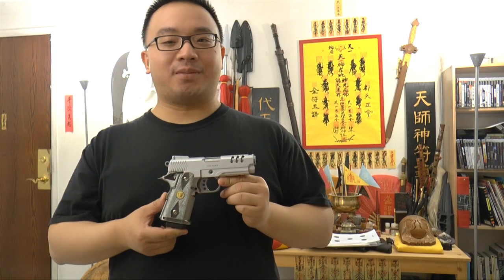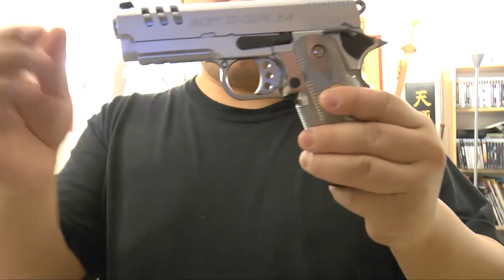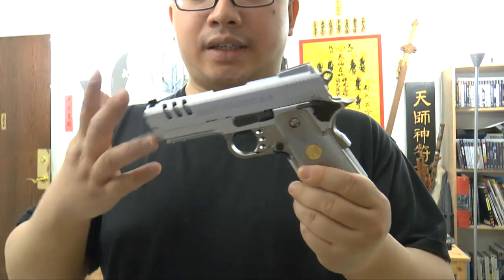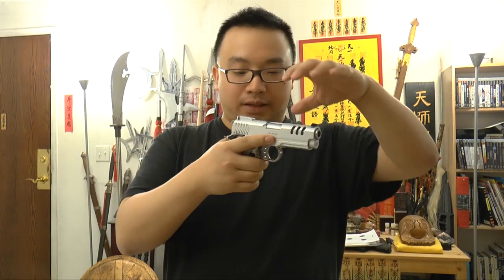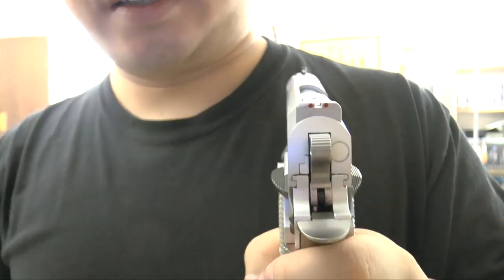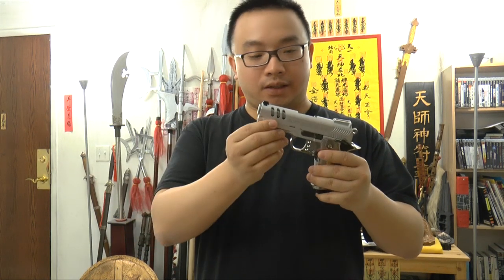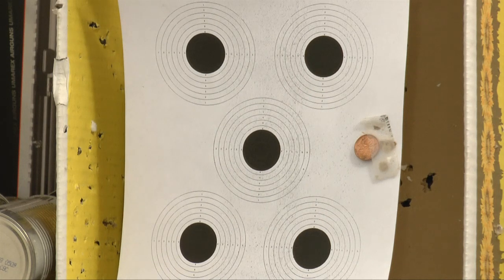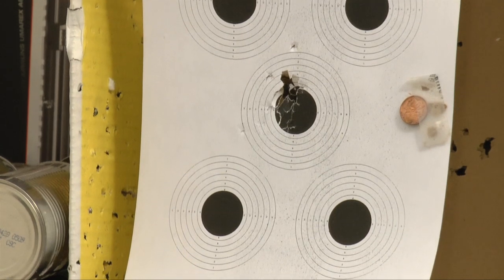WE BABY HI-CAPA 3.8 (Chrome) Airsoft GBB Review and Shooting Test with Aluminum BBs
The WE BABY Hi-CAPA 3.8 in Chrome (silver color) is a nice GBB pistol, compact but kicking harder than a lot of 1911s. The review of this pistol is often shown with bad groupings because of the choice of BBs, here we will be using 6mm aluminum BBs (.30gram) to do some target shooting at 15 feet to tet the accuracy out!  Very fun and accurate pistol for sure. Stock up on green gas, you will run out of gas very quickly! For more photography work on the BABY Hi-Capa 3.8 Silver version: